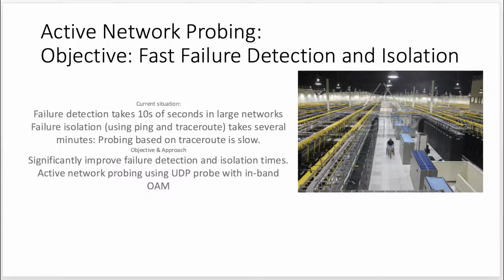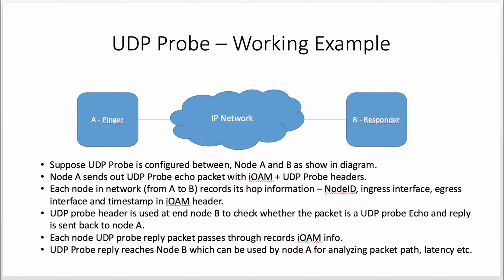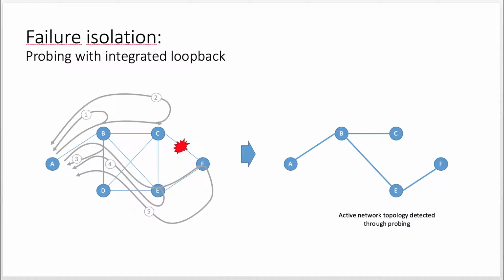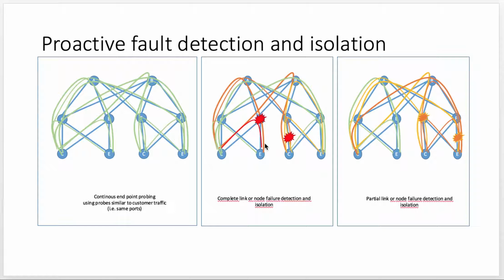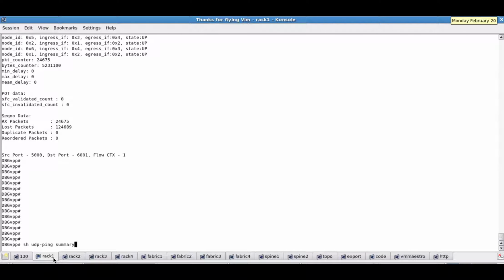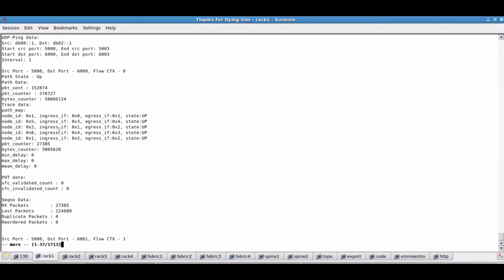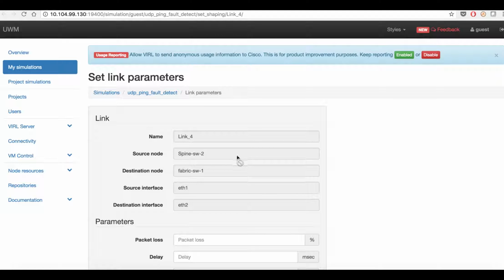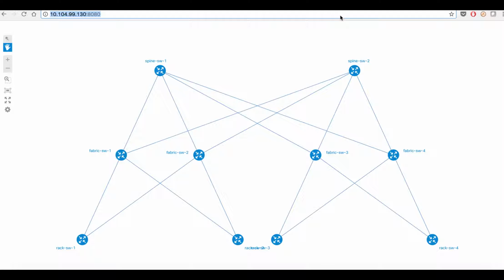Fast Fault Finder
Fast fault detection and isolation in an ECMP network using UDP pinger with in-band OAM in IPv6.